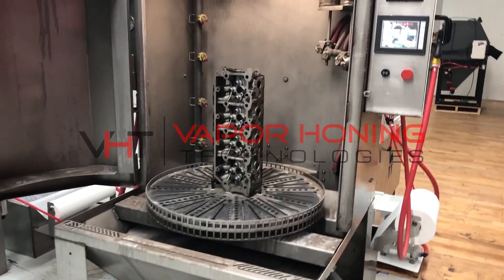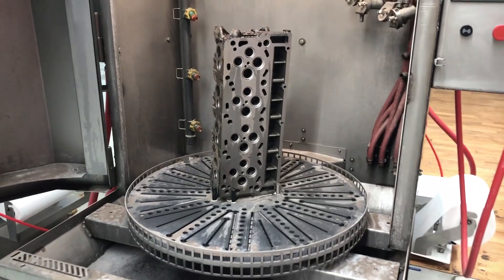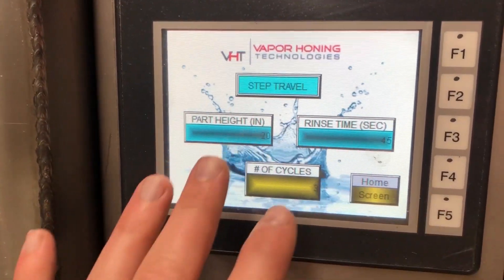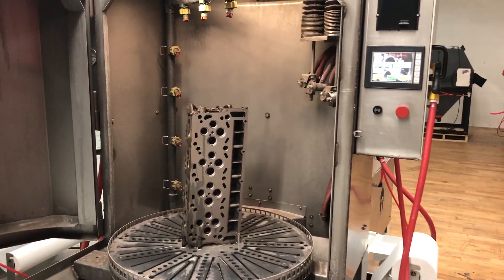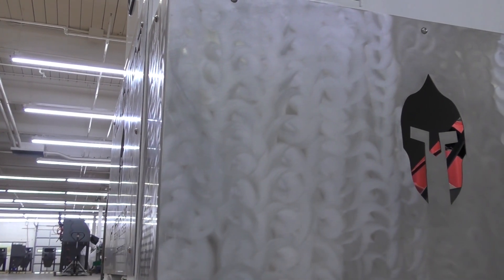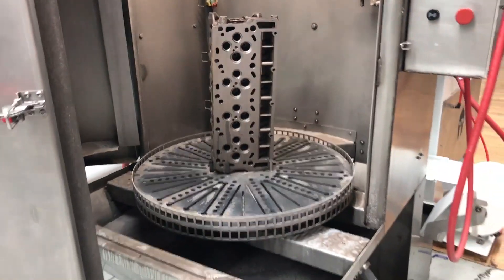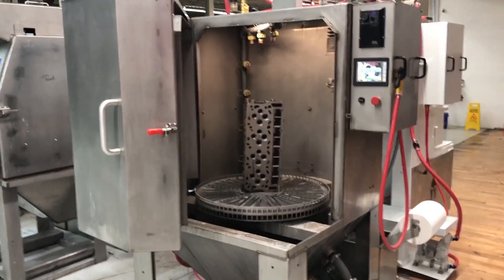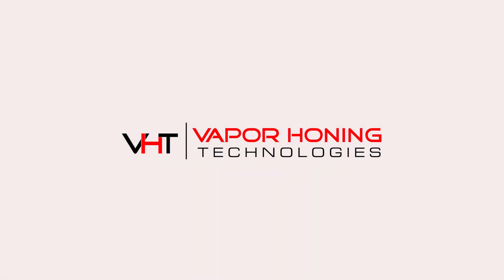VHT Gladiator: Automated Blasting Parts Processor & Parts Washer - Vapor Honing Technologies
We are working in the VHT Gladiator doing some blasting on a cylinder head. The gladiator is a automated hands free blasting parts processor and parts washer. It is very simple to program and easy to use.

AquaNife
Svenning Tvede